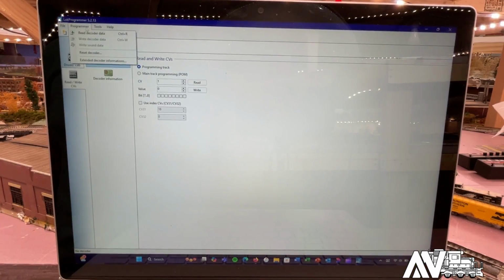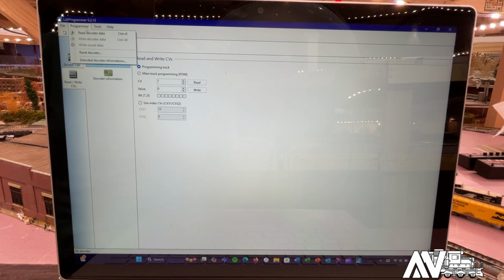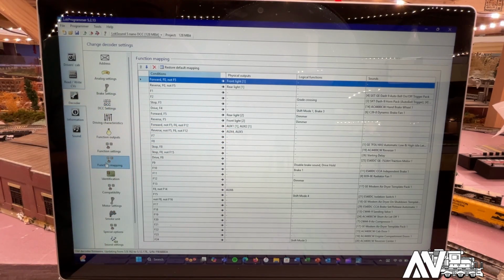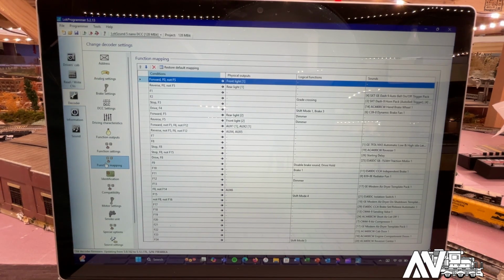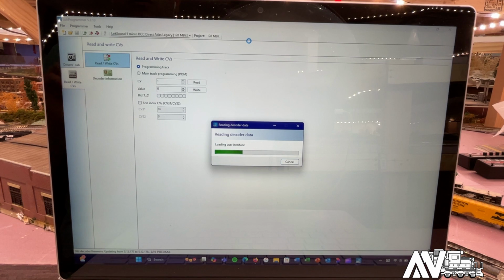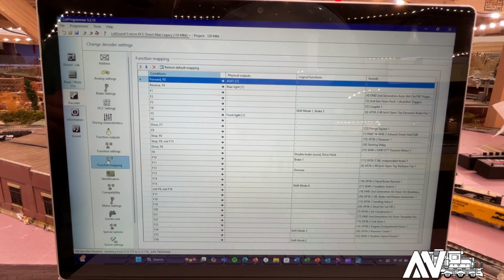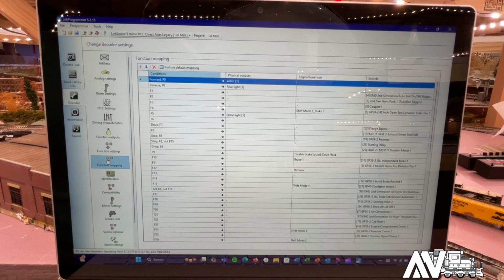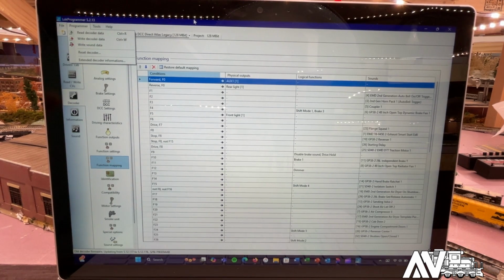N Scale Layout Update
July 2025 n scale layout update!

The contents of the videos on this channel are not designed nor intended for children or in any way marketed towards them.  While there is no content restriction, the video may contain adult language and adult jokes.  Those easily offended by anything and everything or not of a mature and rational mind should not view the content because we have no patience for nonsense.  If you're offended by this statement, it's directed towards you.  If not and you laughed, welcome to the channel.

All footage contained in this video was shot by the members of this channel and are copyright protected.  Sharing of the video and the video link are encouraged to help spread the hobby, please provide proper credit when sharing.

Technical Stuff:
Footage is captured with an iPhone 11 and narrated in real-time during the recording through a headset mic.

Video is assembled/edited with Microsoft's Clipchamp video editing software.

 "Energy" by Benjamin Tissot